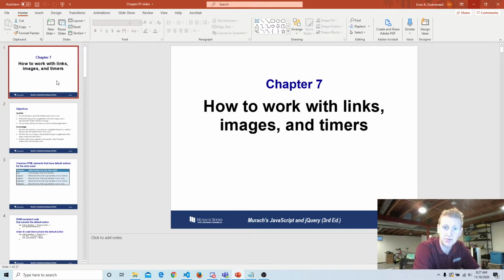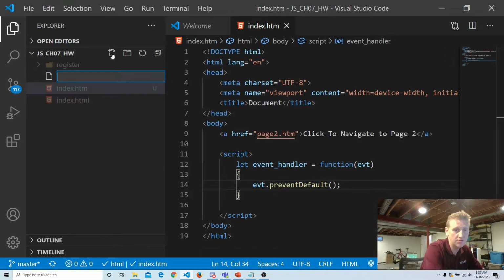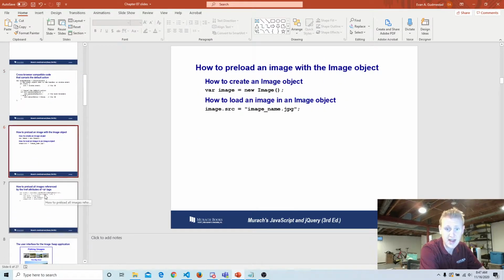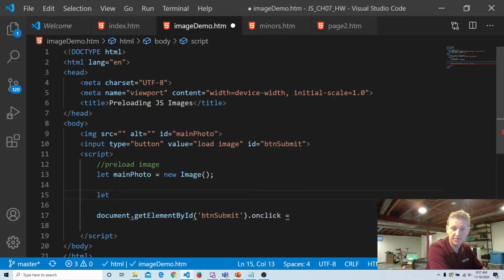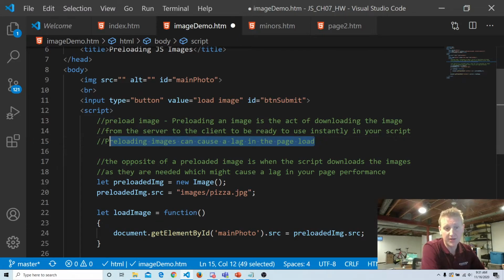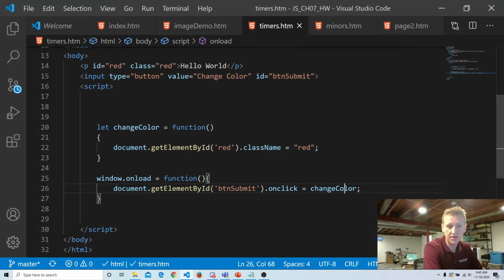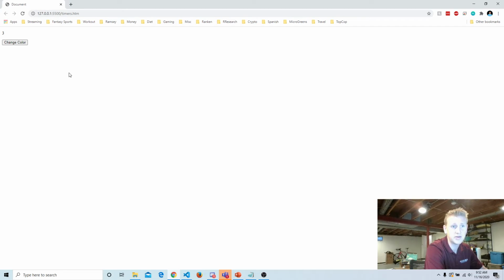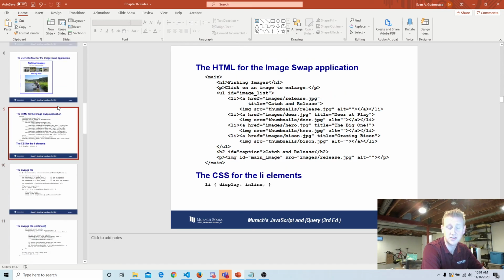How to Work with default behaviors, Preload Images, and set intervals and timers in JavaScript (CH7)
The basics behind cancelling default behaviors, how to preload images in javascript and set intervals